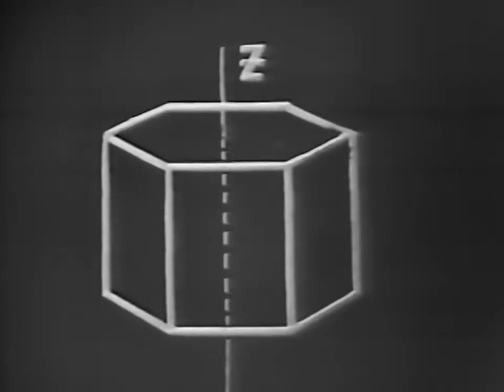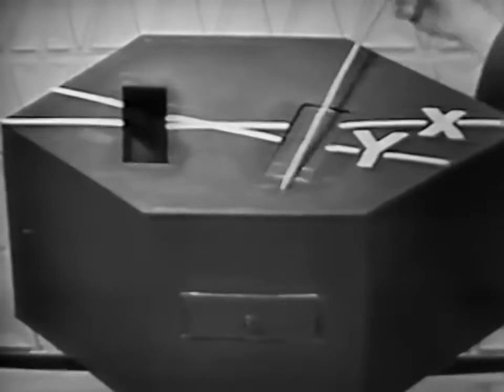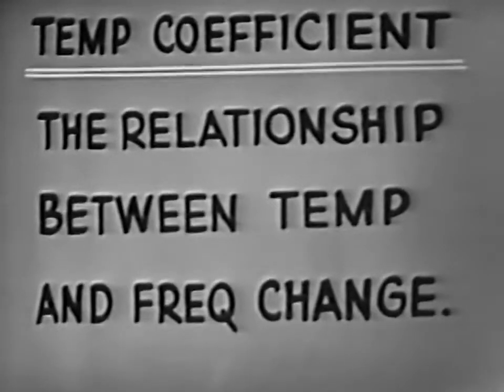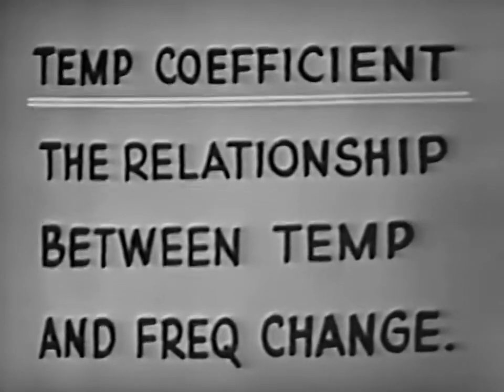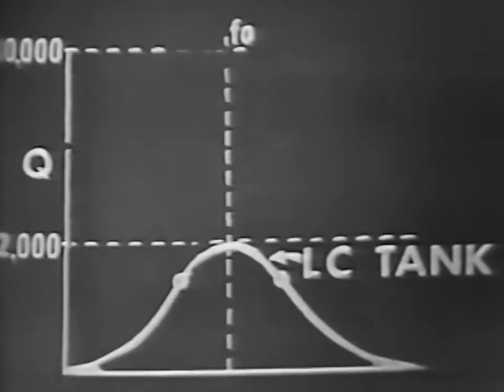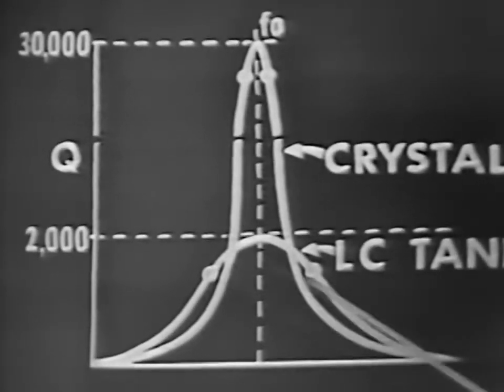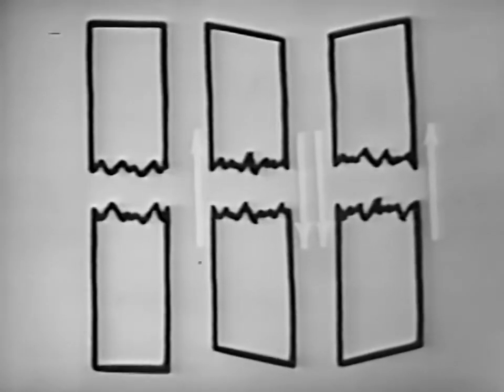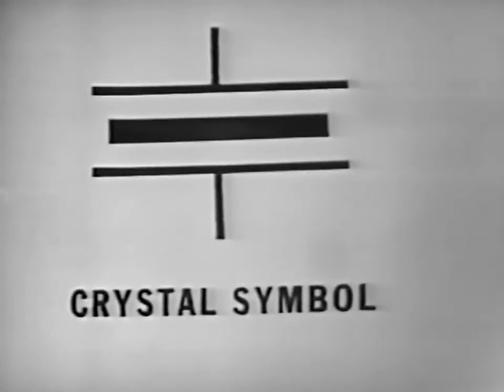Characteristics of Crystals 1964 US Air Force Electronics Training Film